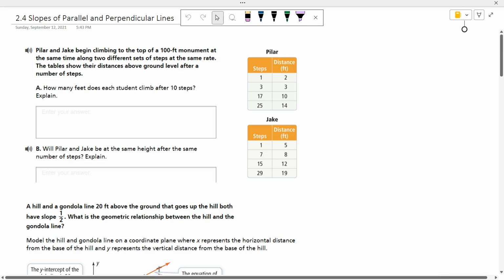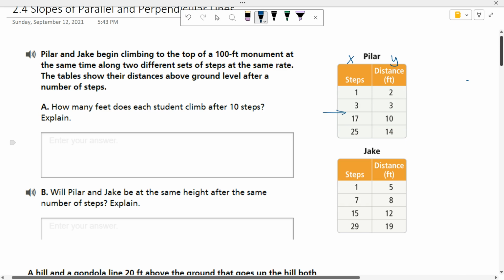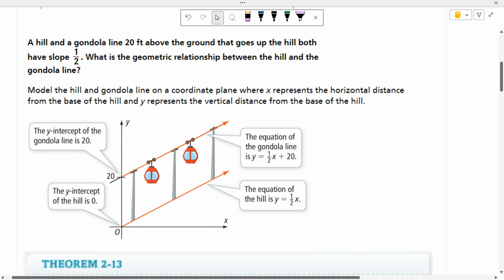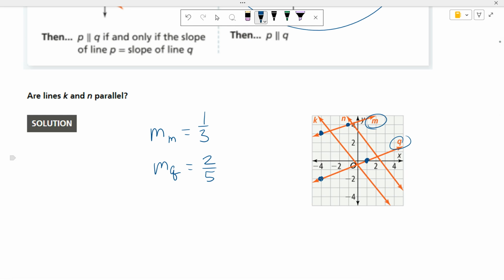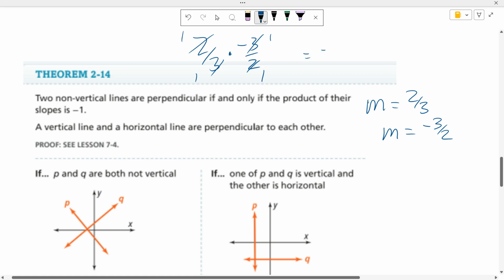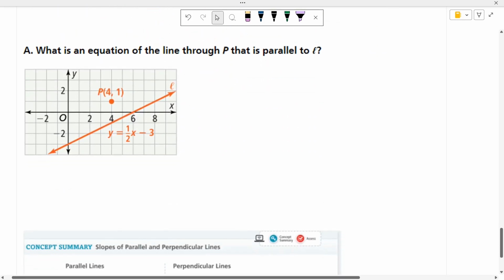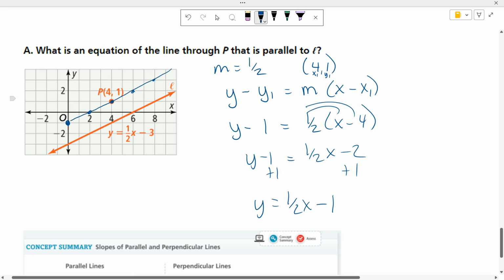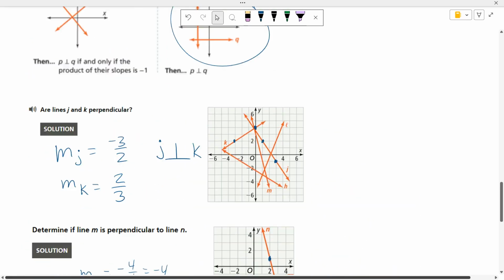Geom 3A 2.4